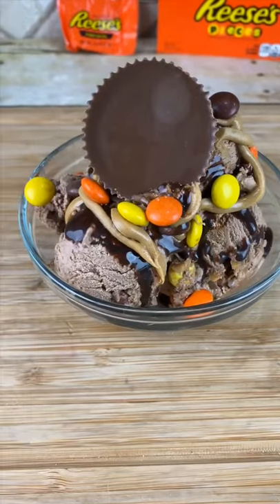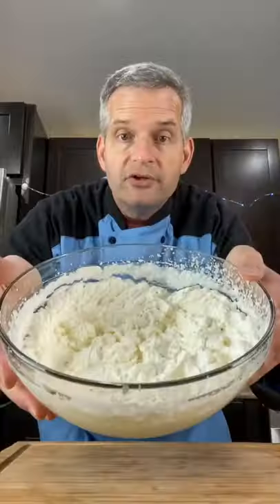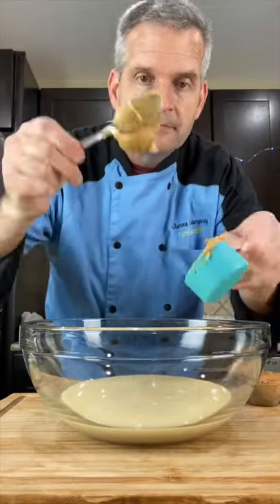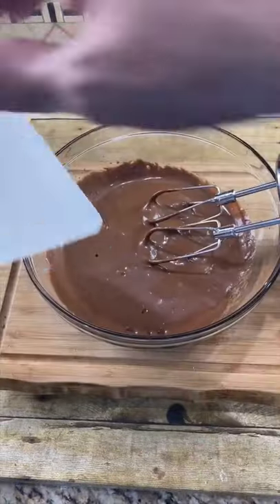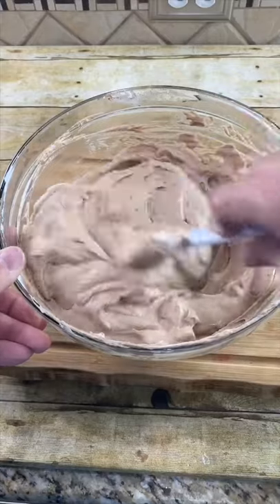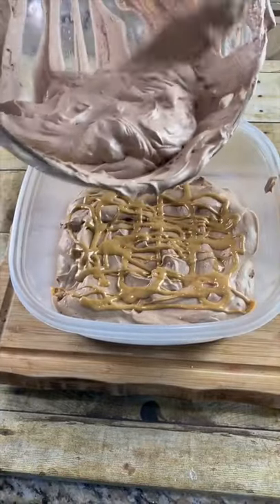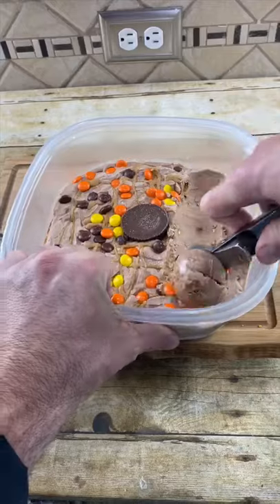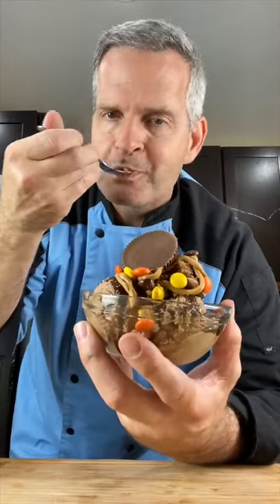Reese's Ice Cream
See how to make this homemade Reese's ice cream.  This easy no churn ice cream recipe is so delicious.

Send Mail to:
James Lamprey

I hope you enjoyed this Reese's ice cream recipe.